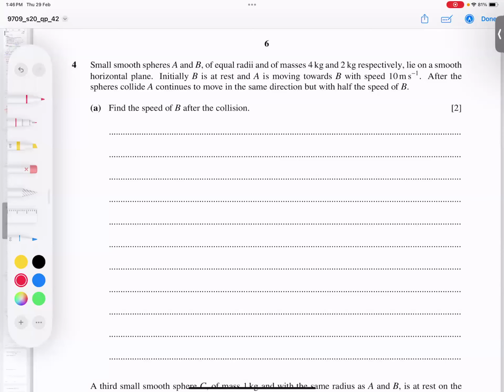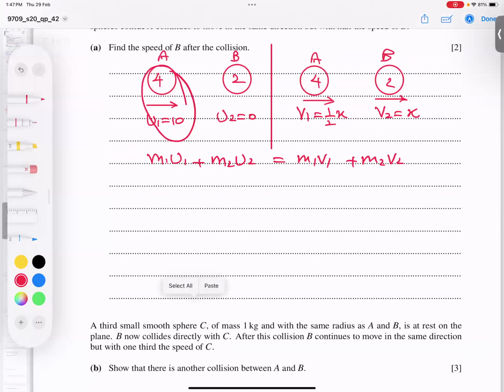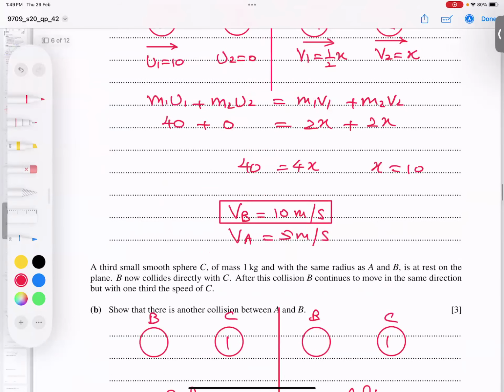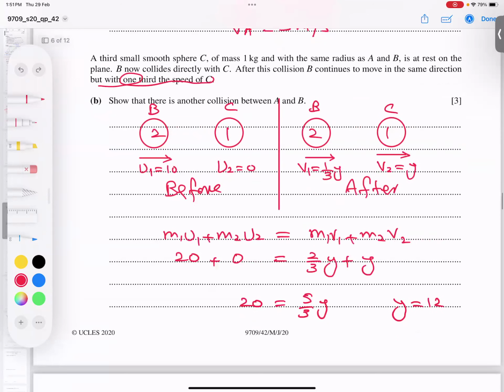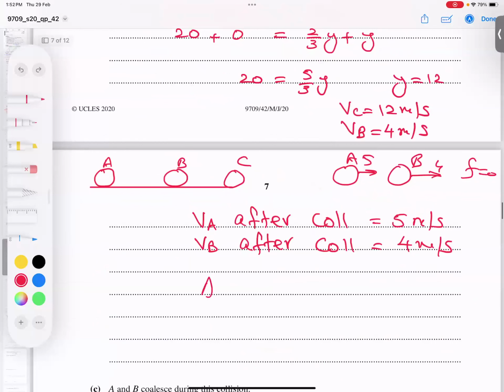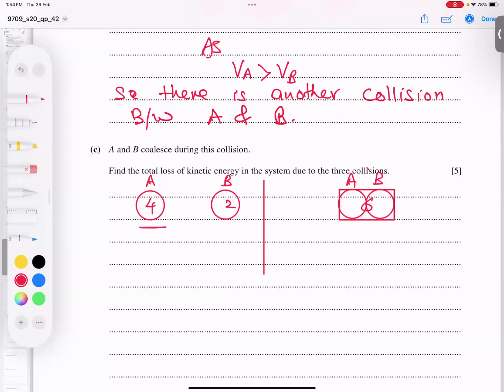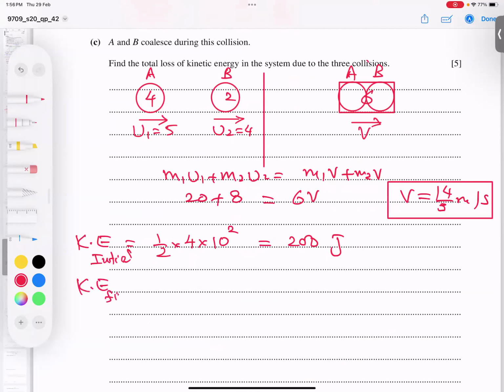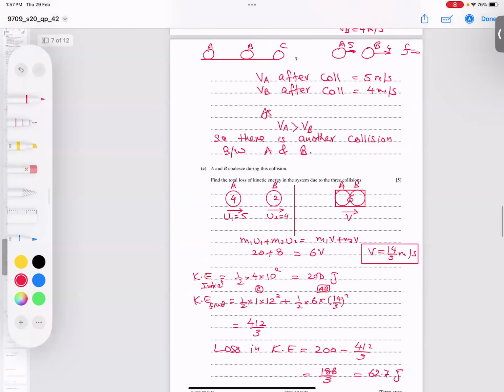Jun 2020 Var 42 Q No 4 Topic AS Level Linear Momentum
9709_s20_qp_42